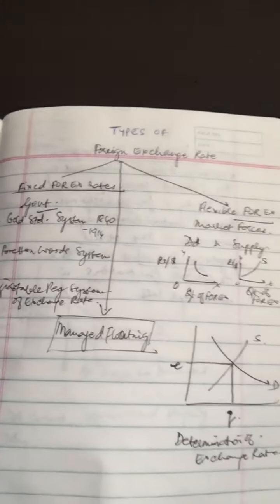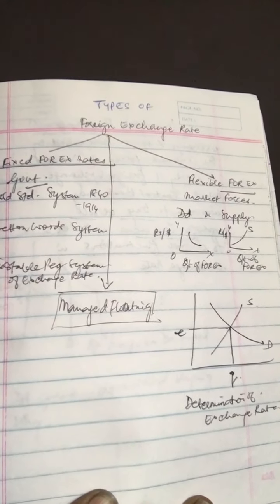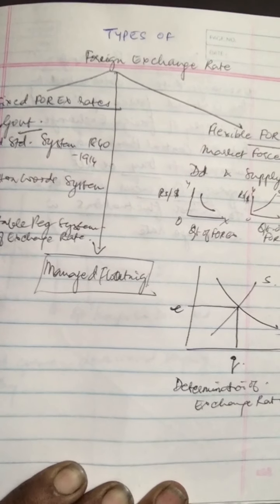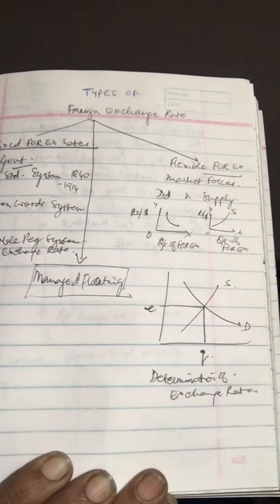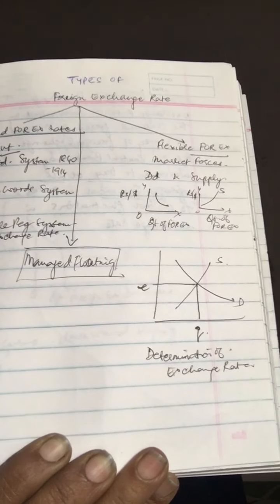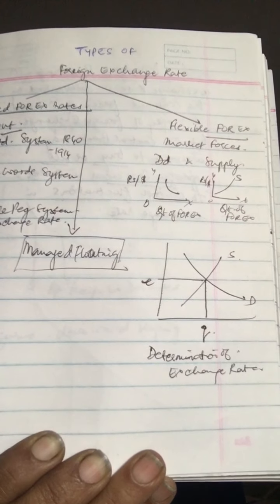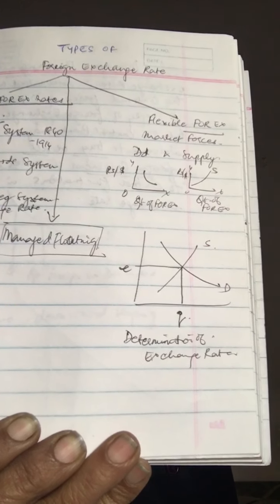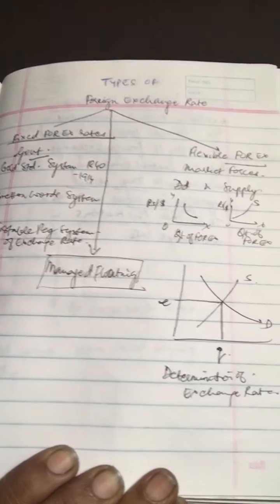Class XII: Types of Foreign Exchange Rate.